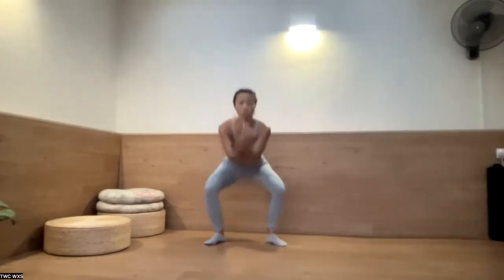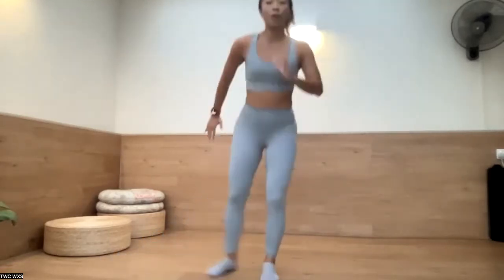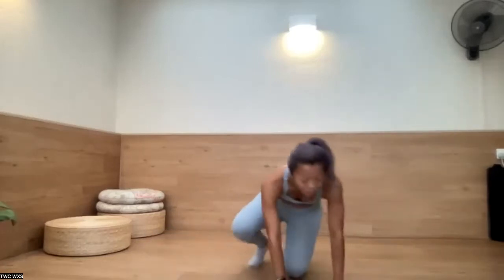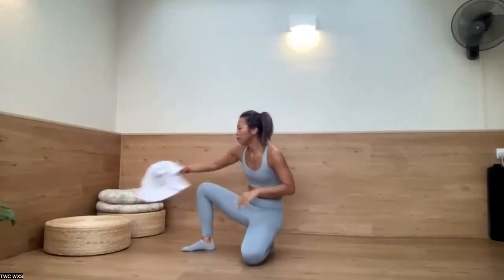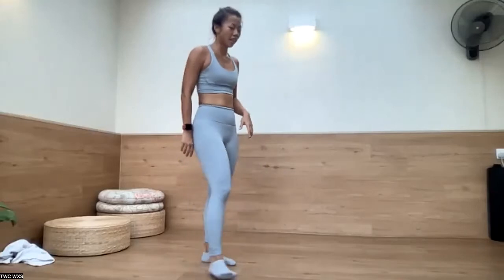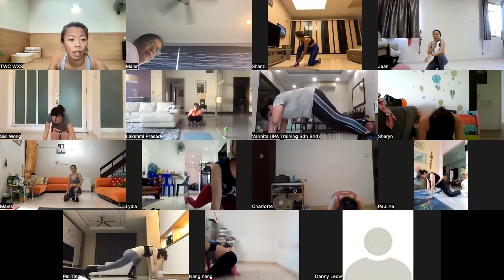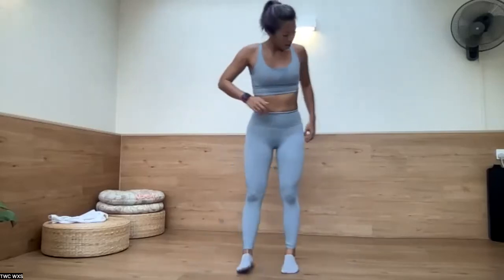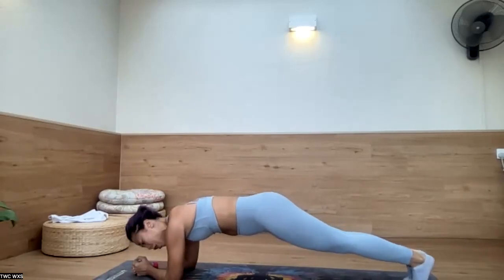TGIM SOCKS HIIT ( HIIT + CORE ) LOW IMPACT WORKOUT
TGIM SOCKS HIIT ( HIIT + CORE  )
LOW IMPACT WORKOUT
SWEAT LEVEL 3/3 💦💦

" ALL YOU NEED IS SOCKS  " 🧦

What is SOCK🧦 Workout ?
Workout that empower your CORE !!
3 SETS with 4 different exercises ( options for beginner & advance )
Each workout 40 sec repeat 2 rounds and 1 combo

Things to prepare before the workout
1. hand towel
2. bottle of water
3. workout mat ( optional )
4. Workout attire
5. Socks
6. YOURSELF
LIVE WORKOUT 🔰
WORKOUT in your own home. 🏠

MY ACTIVEWEAR COLLECTION
♡SHEIN